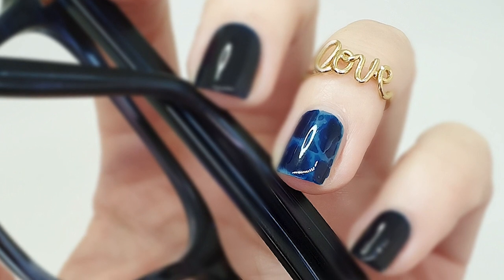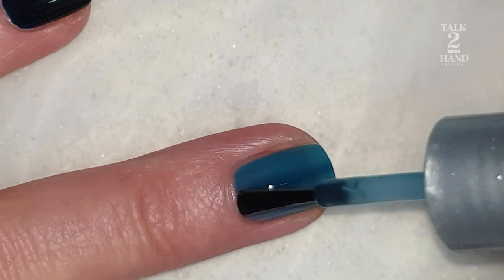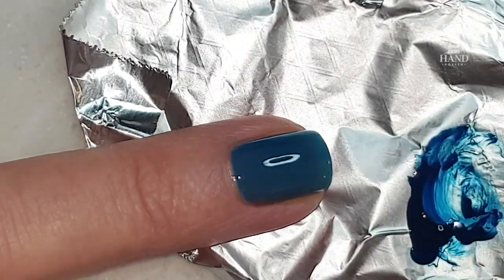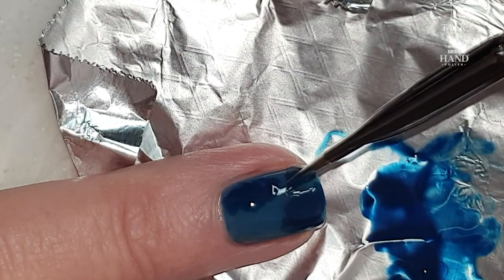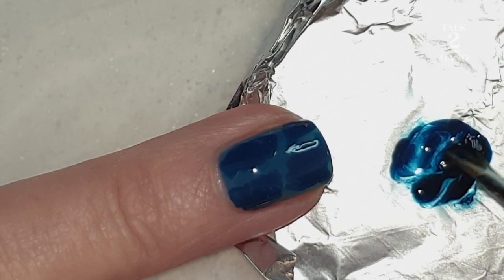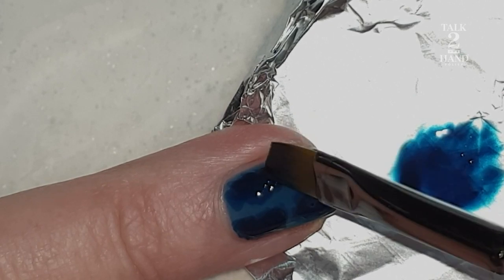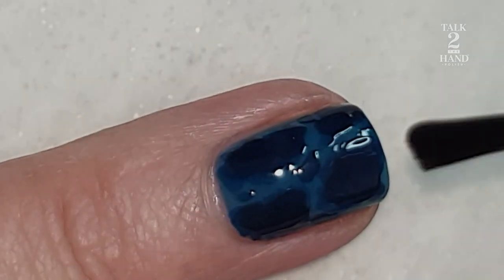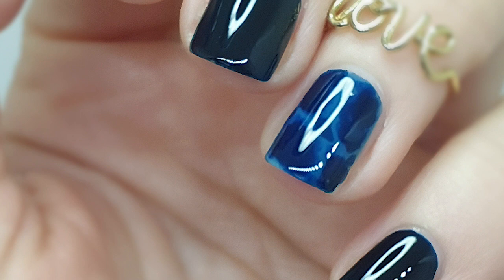BLUE TORTOISESHELL 👓 💙 | NAIL ART TUTORIAL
Blue tortoiseshell… inspired by my new glasses! 👓 💙

It’s almost time to reveal the nail polish collection… who’s excited?! 🙋‍♀️

Stay up to date with us on Instagram and Facebook!
We post nail art tutorials regularly, so if you want to see more nail art - make sure to follow the IG and FB 😊

Room 0 by Giants’ Nest